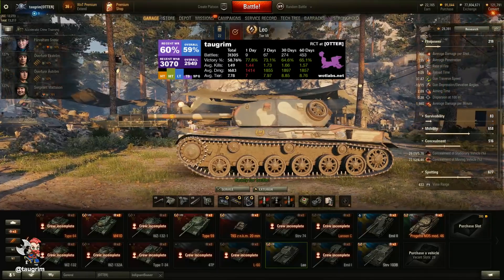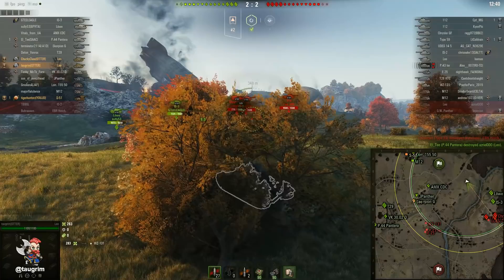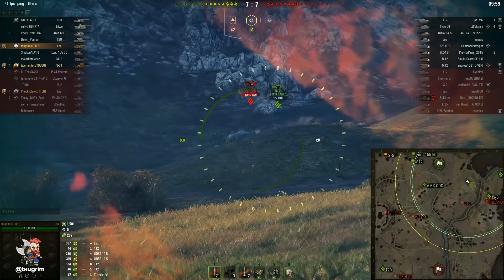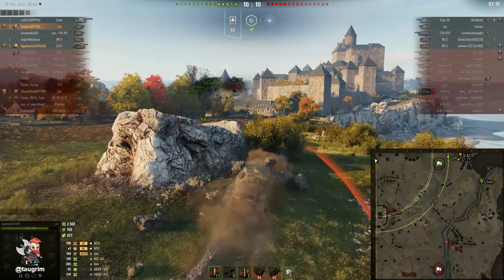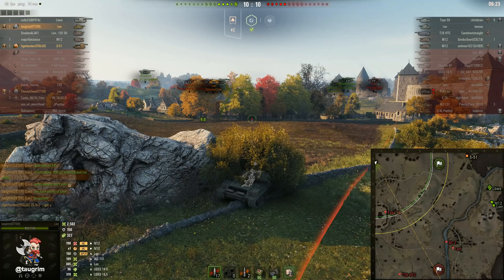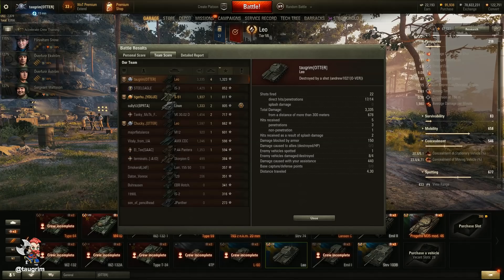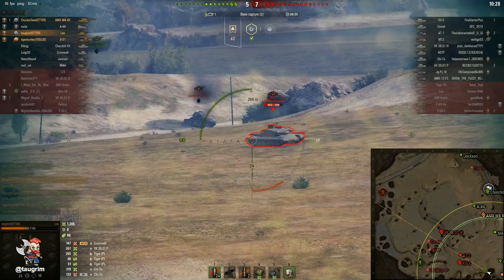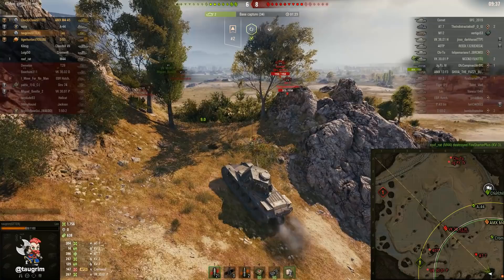Leo Review/Guide, Creating Bushes for 1st Shot Advantage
I review the Leo, a tier 7 Swedish medium tank in World of Tanks (WoT), with replays of tier 8 Redshire and tier 7 Steppes battles.

The Leo is an oft misunderstood and misplayed tank. The 10cm gun has poor gun handling and a long aim time of 3 seconds base but it hits hard. With proper use of vision control, you can fully aim in, and one of the tricks I show in this video is creating a deep line of bushes by knocking over trees so that you can repeatedly gain the "1st Shot Advantage".

Strengths and Weaknesses (with 10cm gun)
+ Superb alpha (300)
+ Superb gun depression (-10)
+ Excellent top speed (60)
- Very long aim time (3 sec base)
- Low reload (11.2 sec base)
- Poor accuracy (0.42 base)
- Weak armor
- Large profile
- Slow shell velocity (785 m/s)

Recommended Equipment
1. Optics
2. Rammer
3. Vents

You can run GLD instead of Vents, but I equip Vents for the improvements to view range and reload.

Cheers,
Taugrim